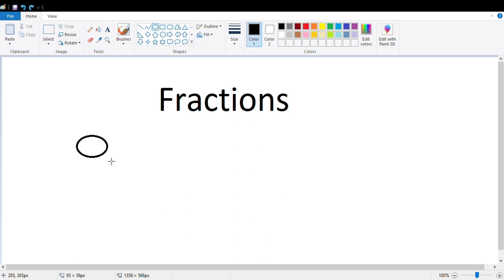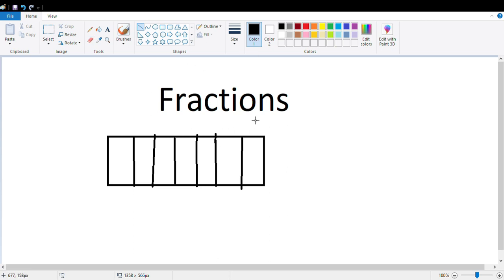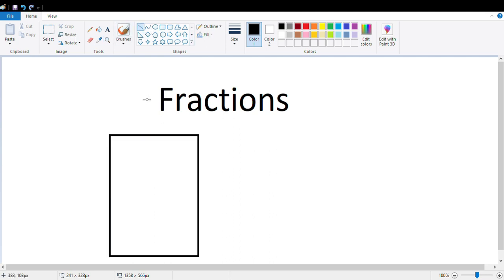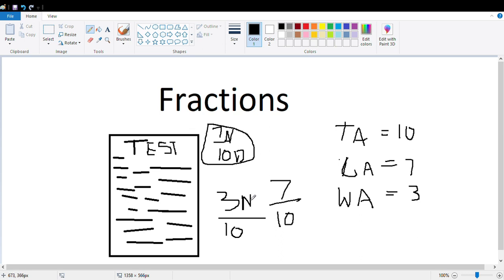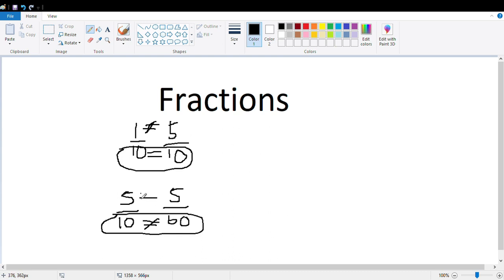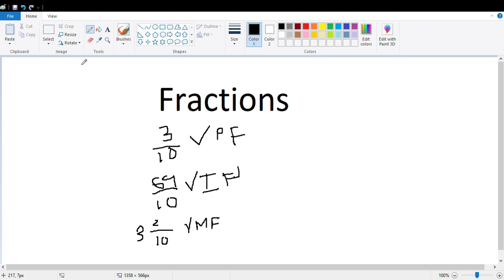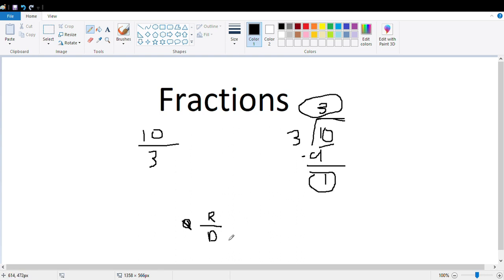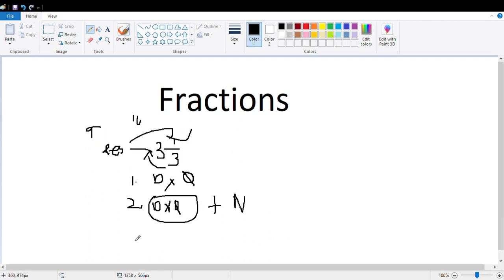All about Fractions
the outro is by TheFireRiders from panzoid